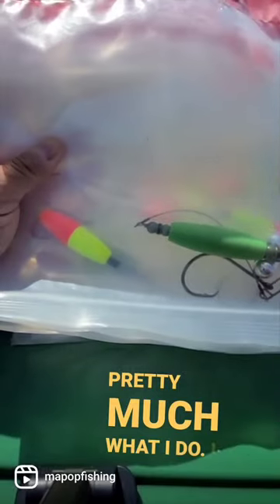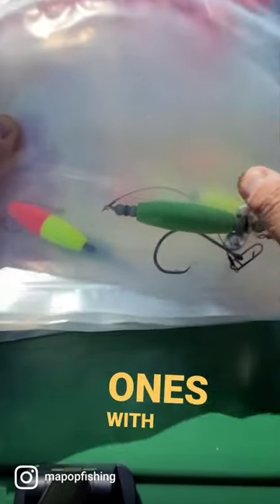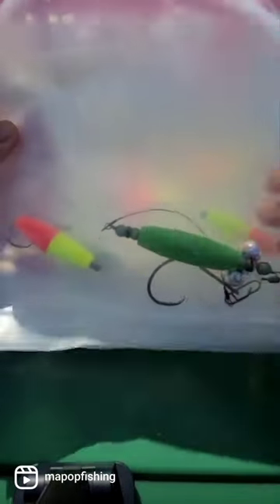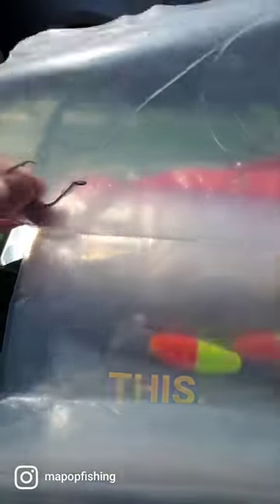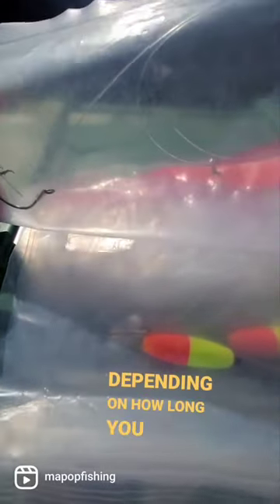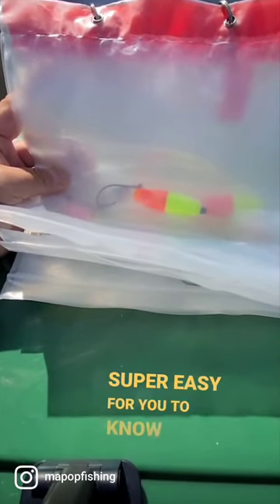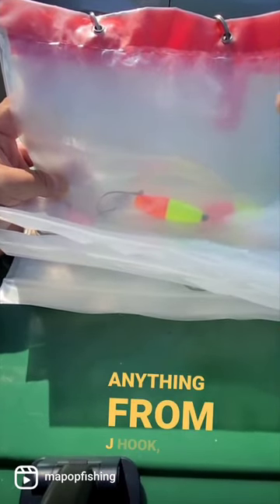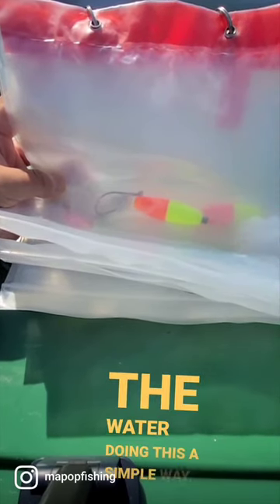Quick Tip for a Catfishing Trip - Channel Catfish - Flathead Catfish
Here's a quick tip I do to prep for a catfishing trip. Pre-tied Leaders